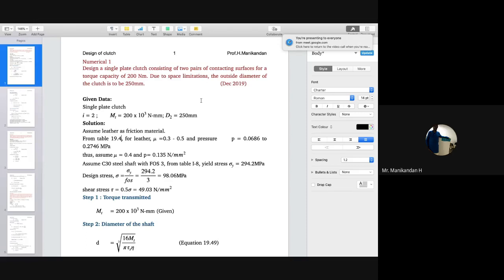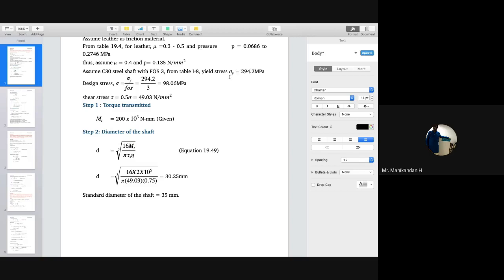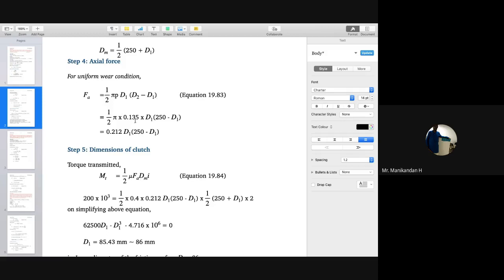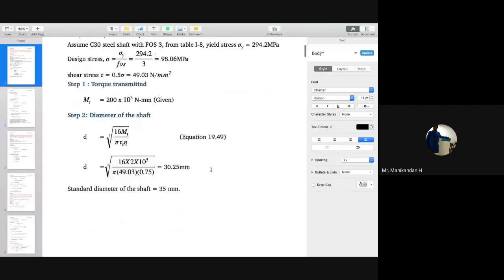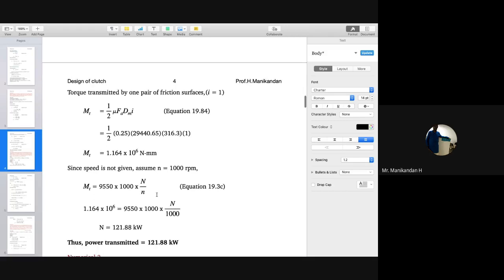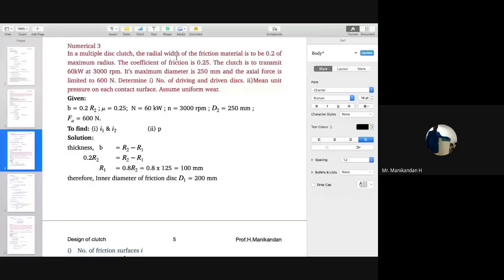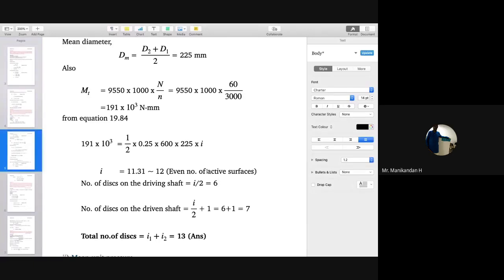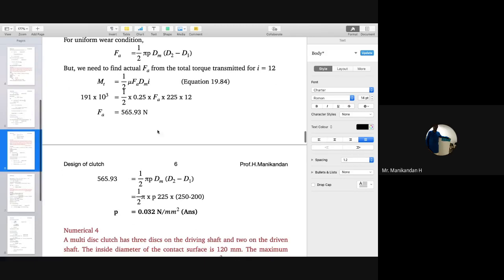Clutch design Numericals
Numerical 1,2 & 3